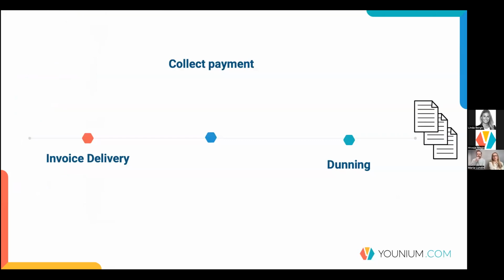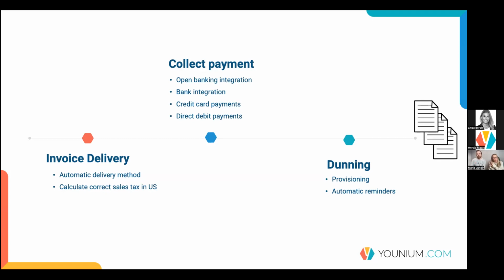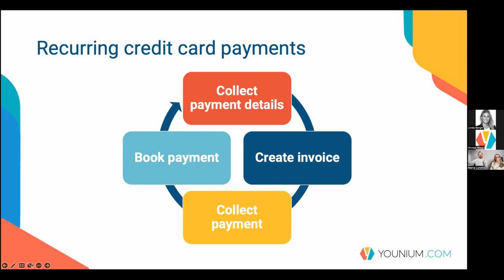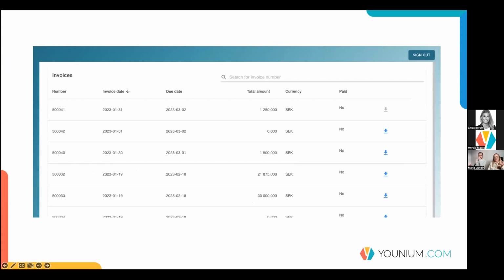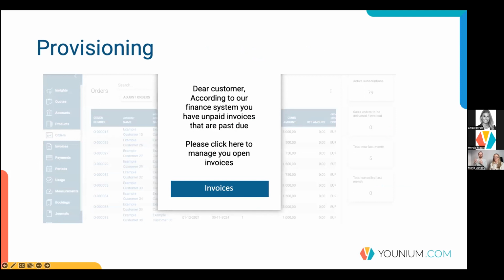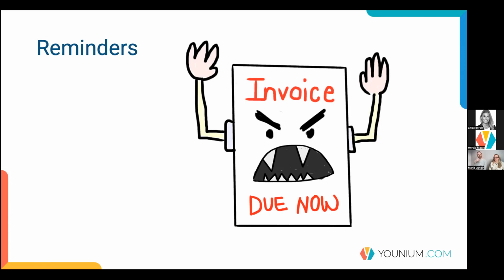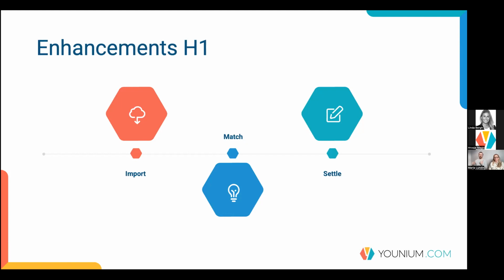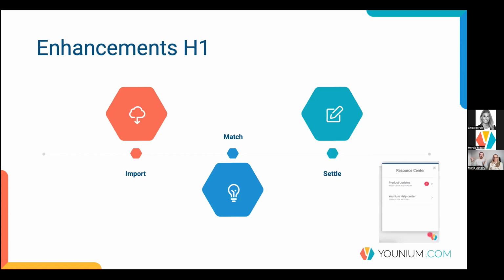Running Account Receivables in Younium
00:00 - Intro
00:57 - AR processes in Younium
06:44 - Credit card and direct debit payments
07:11 - Pay with link
08:40 - Recurring credit card payments
16:56 - The Dunning process
11:10 - 360° view
22:37 - Invoice reminders
28:54 - Next steps for AR in Younium

Attention CFOs, Financial Controllers, and Accounting Managers! Watch our webinar on running your Account Receivables with subscription management software Younium.

📢 Elevate your financial operations with the latest advancements in technology
📢Discover the benefits of advanced automation
📢Enjoy secure transactions with a Stripe payment gateway
📢Streamline invoice delivery with Maventa's auto invoice delivery
📢Effortlessly handle tax calculation and filing with TaxJar
📢Make informed decisions with insightful reporting and analytics
📢Seamlessly integrate with CAMT054
📢Make a professional impression with customizable invoice templates.

Streamline your processes and continue to improve performance.

Watch Younium in Action and find out how does subscription management work